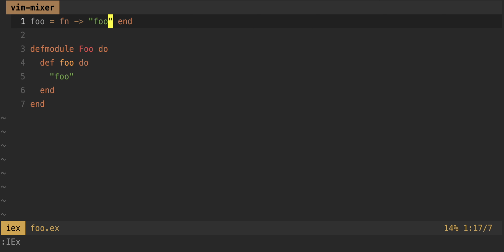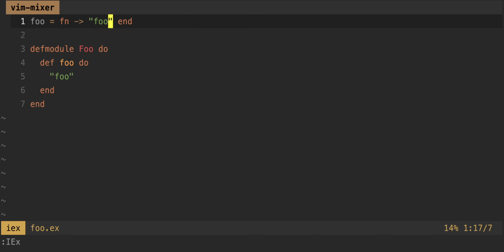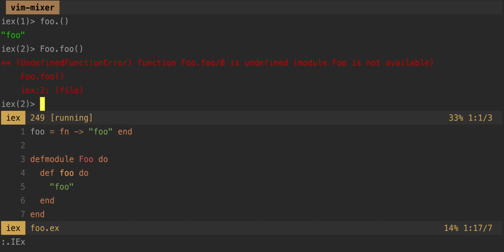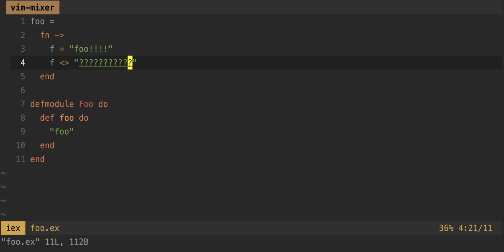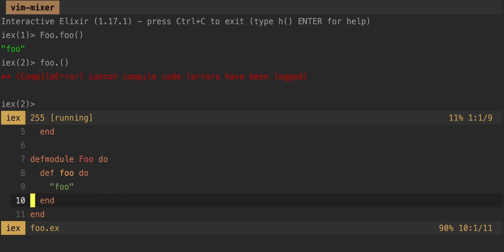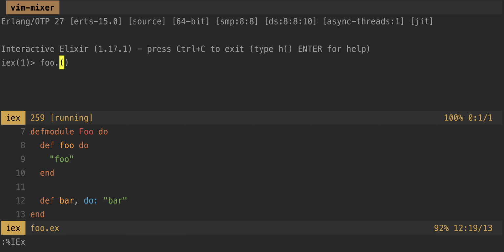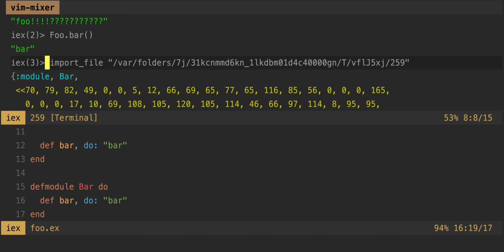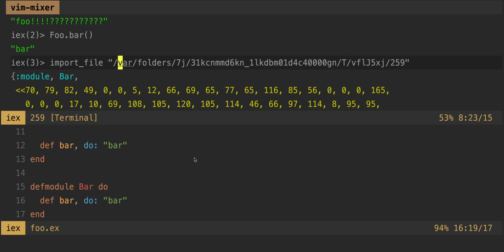Discount Connected REPL—mixer.vim's :IEx command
mixer.vim is a Vim plugin that extends elixir.vim.  This is a short screencast to demonstrate its `:IEx` command and how it can be used as a hacky connected REPL.